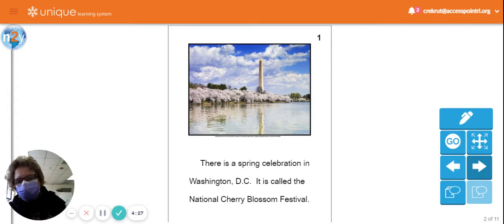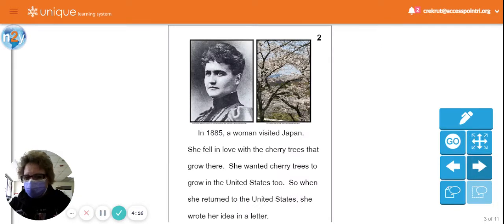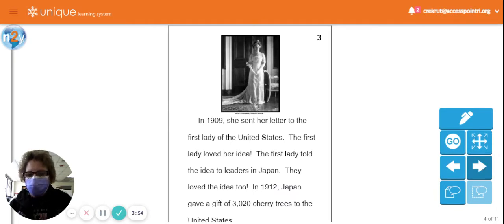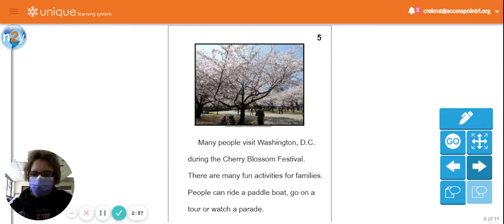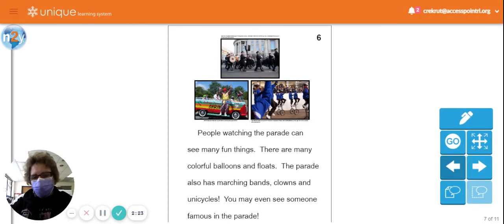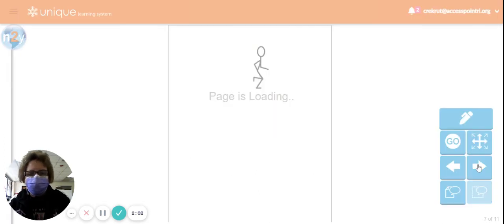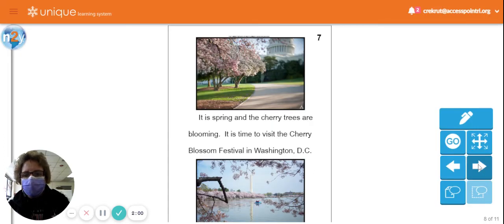National Cherry Blossom Festival Miss Cathy 4/9/21